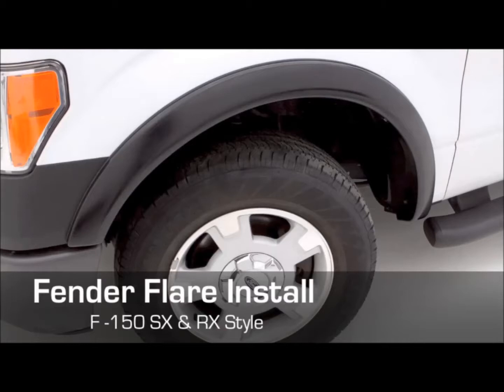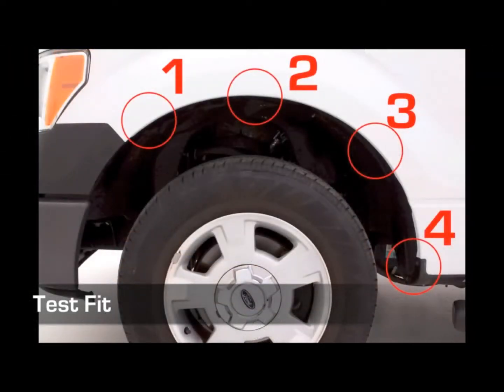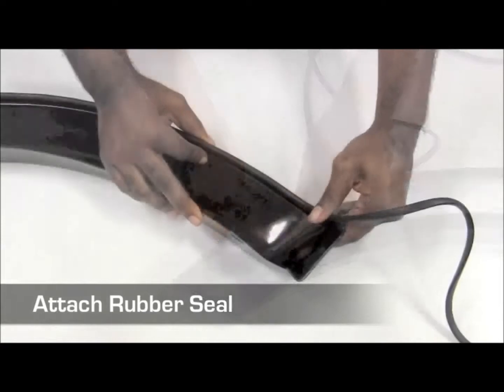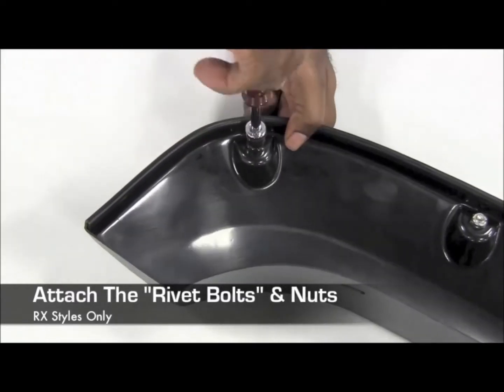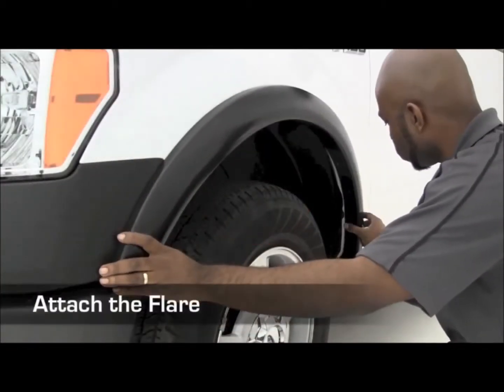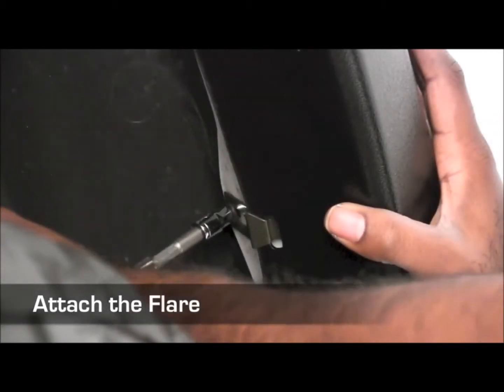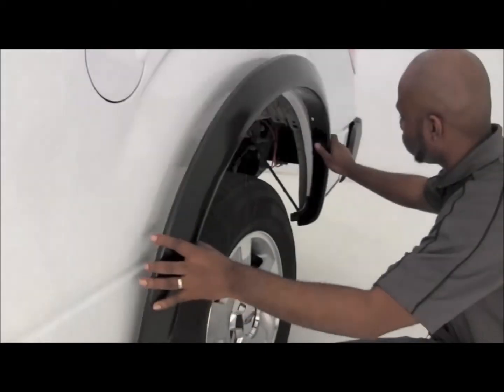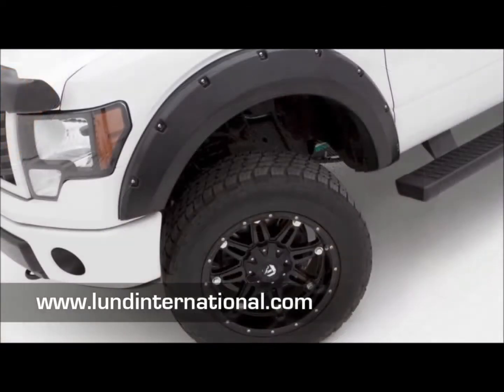Lund Fender Flares RX and SX Ford F-150 Installation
Sample installation and brief product overview of Lund's RX and SX series fender flares on a Ford F-150. Added styling along with proper protection comes with every set.